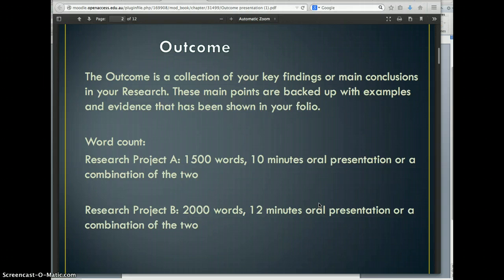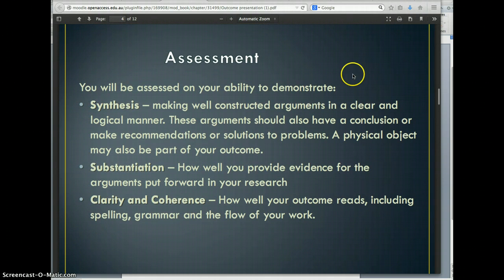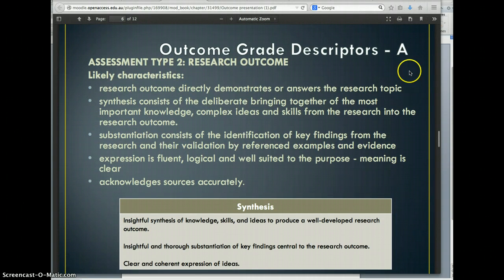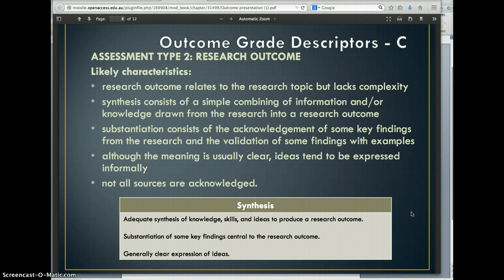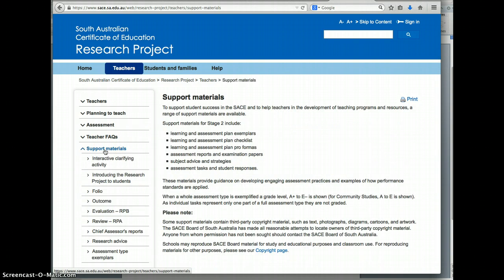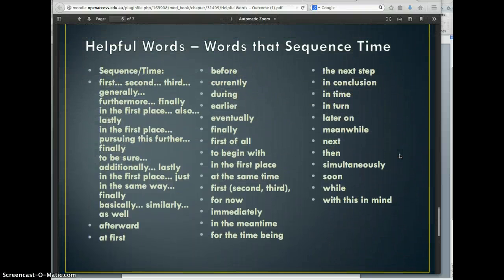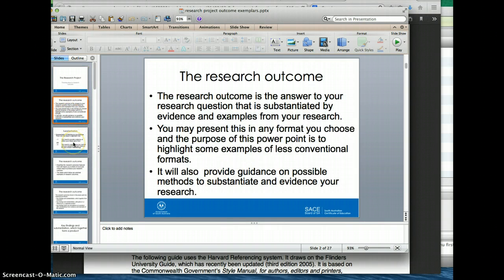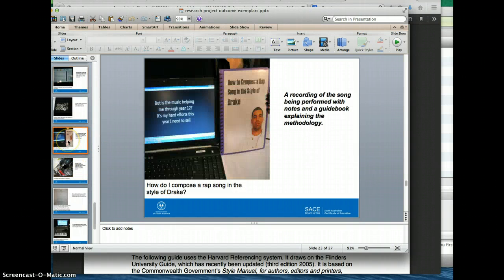Research Project: Outcome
Lesson Nine - Creating your Outcome.